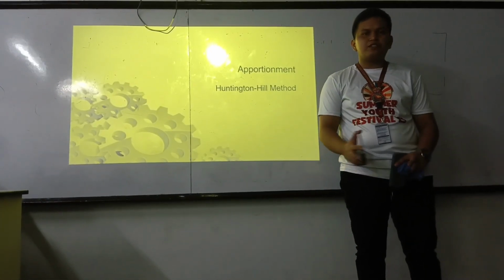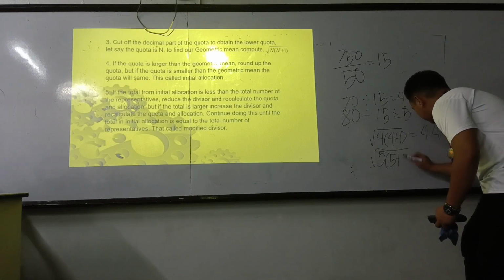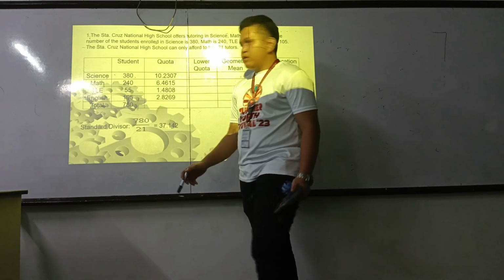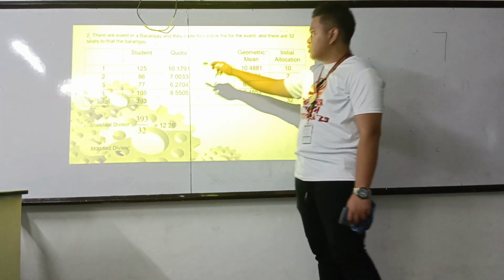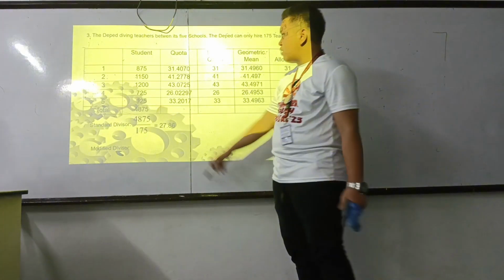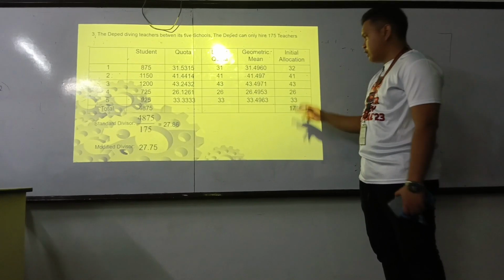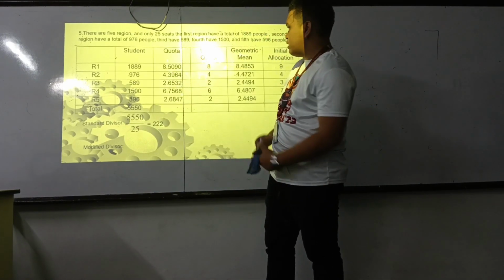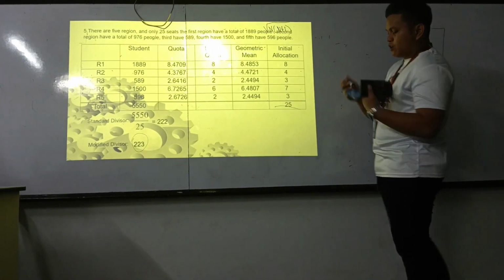Apportionment Huntington-Hill Method